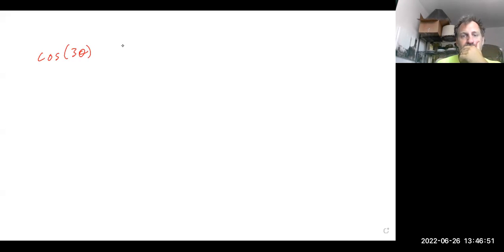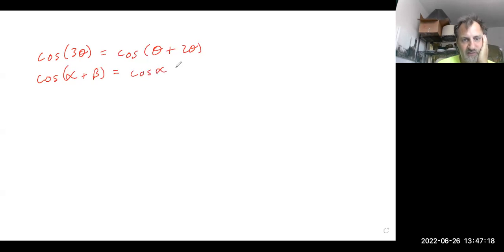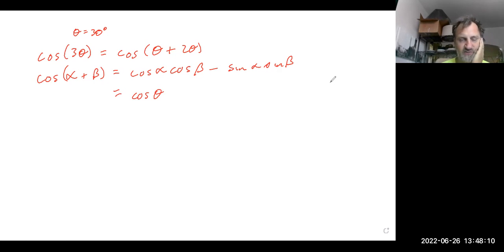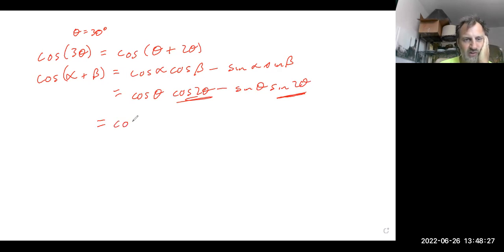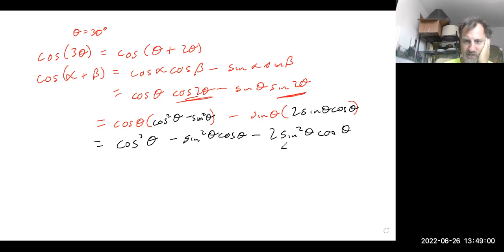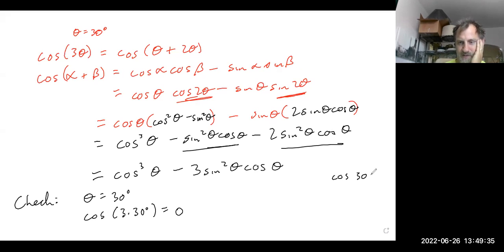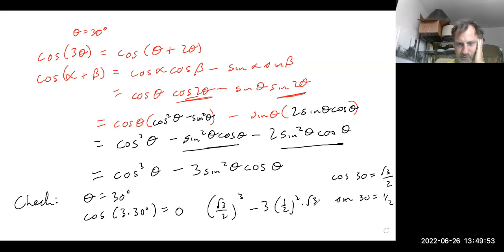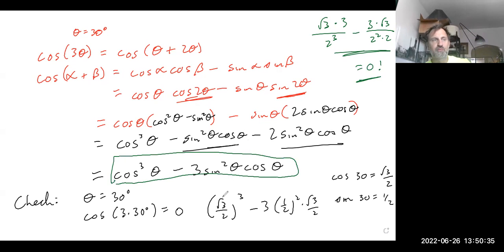Proving the Triple Angle Identity